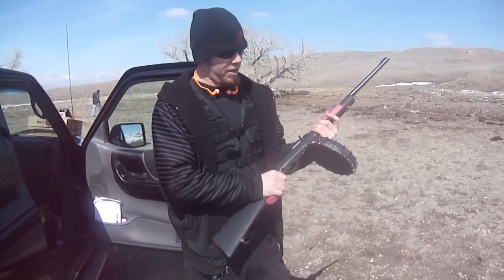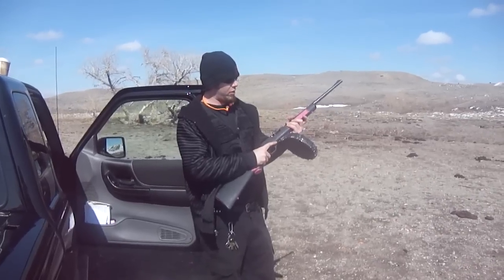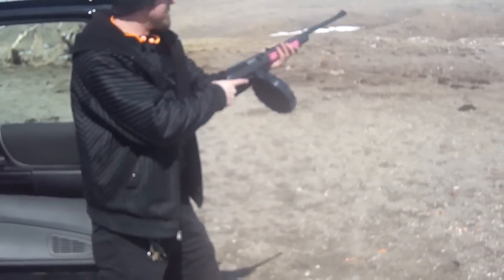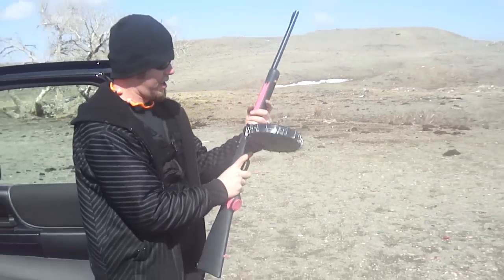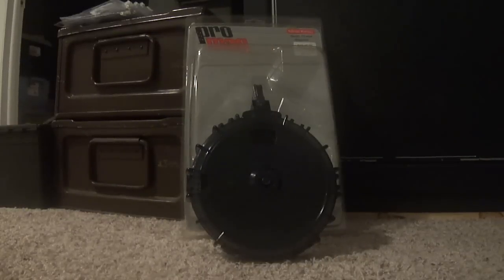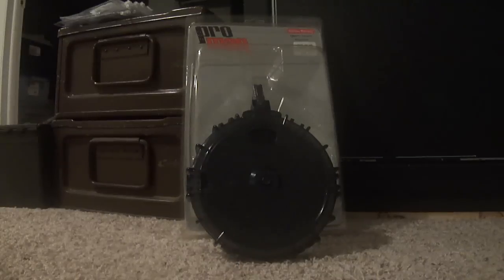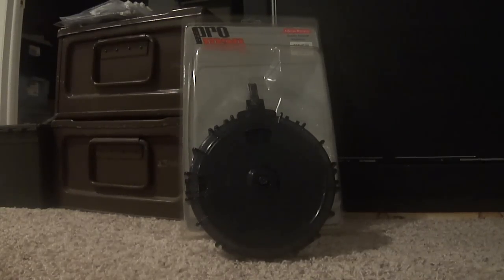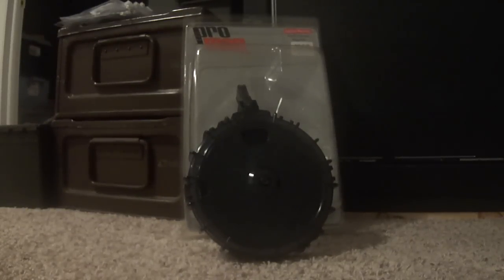Marlin 795 70 round drum Promag Mar-A4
Shooting and a quick review of the the Pro Mag Mar A-4 70 round drum for the Marlin 795 rifle, Special thanks to my daughter for loaning her 795 for the review, and Jersey Bob for filming on a cold day.